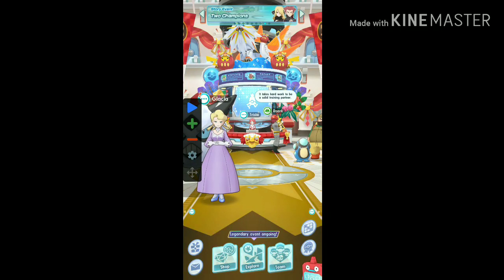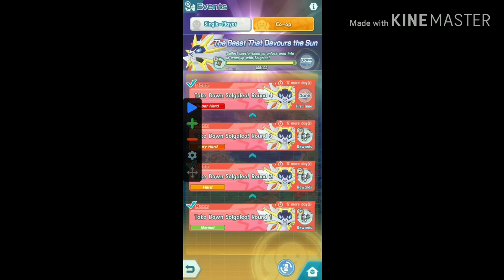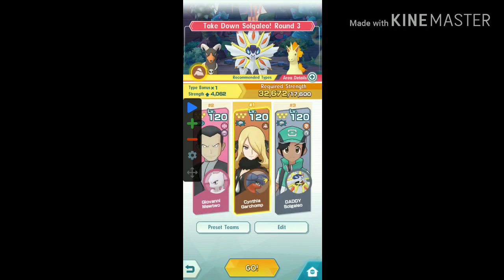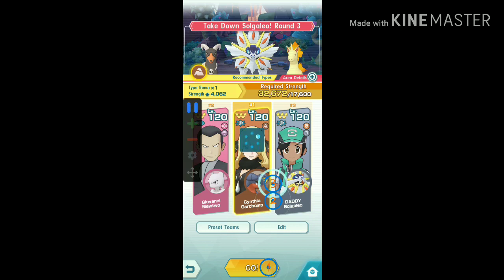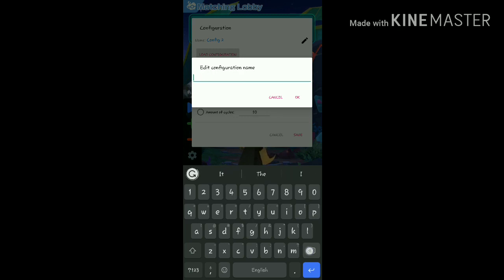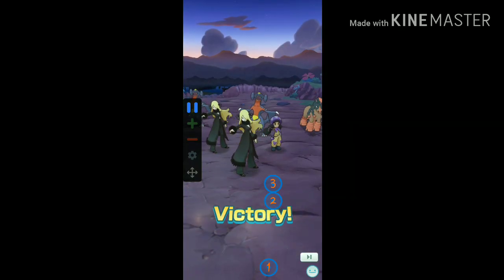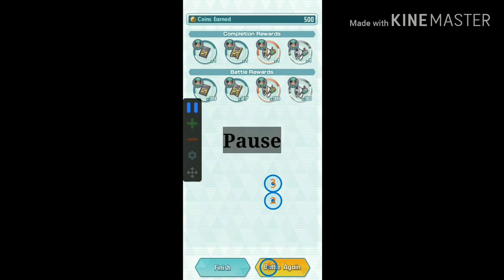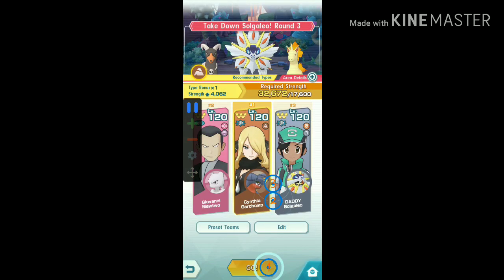How to use Auto Clicker for Solgaleo Event Co-op Very Hard (Take Down Solgaleo: Round 3!)